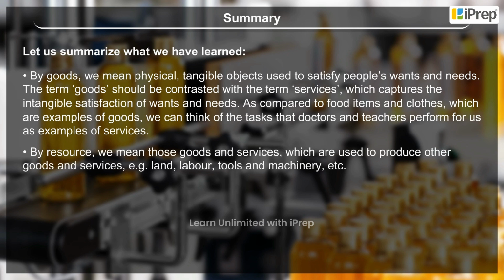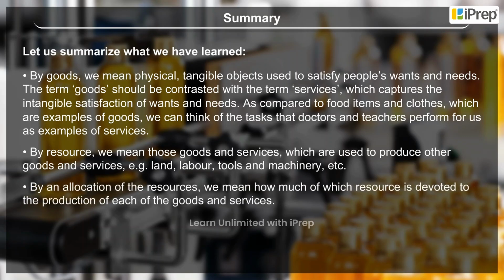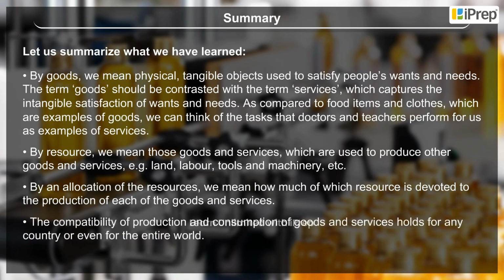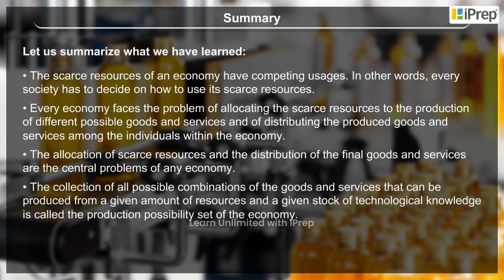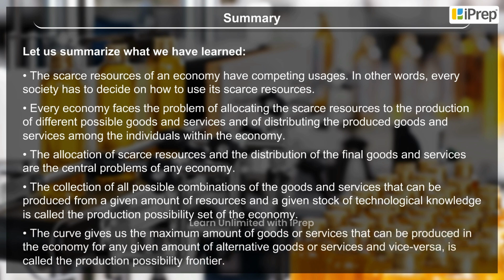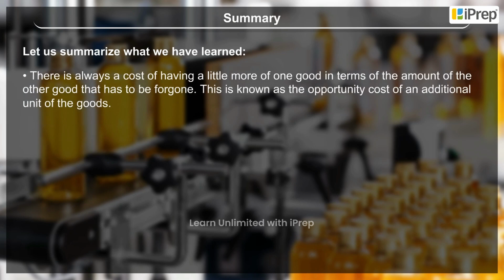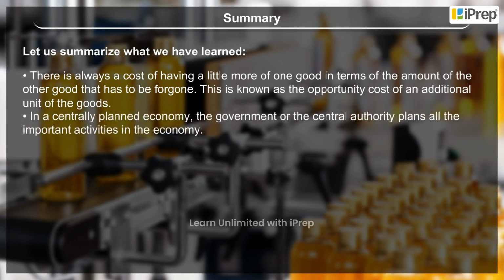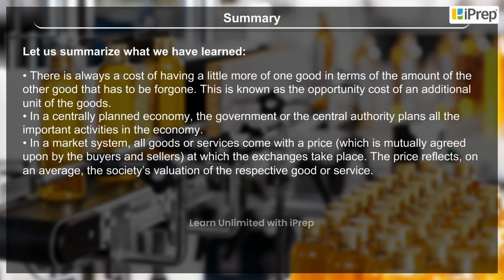Summary| Introduction to Microeconomics | Economics | 12th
In this video, we have explained Summary, an important concept in the chapter, Introduction to Microeconomics from Economics for Class 12th.

iPrep offers rich and comprehensive learning content for Nursery to 12th including:

✅ Chapter-Wise Assessments
✅ Co-curricular Courses
✅ Career Orientation